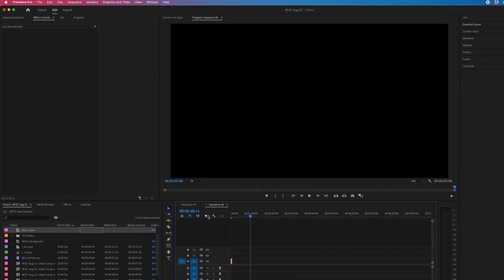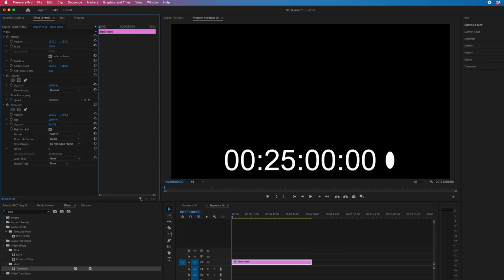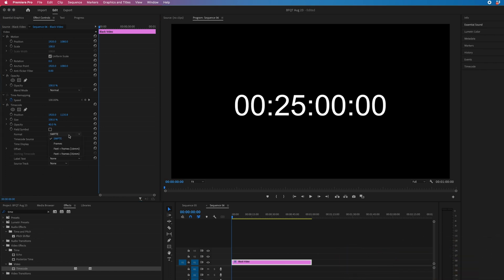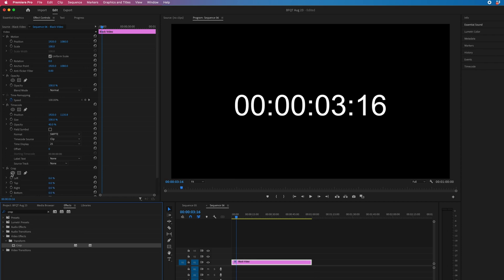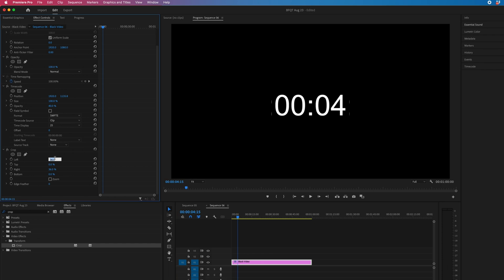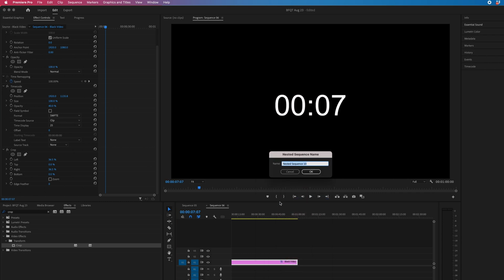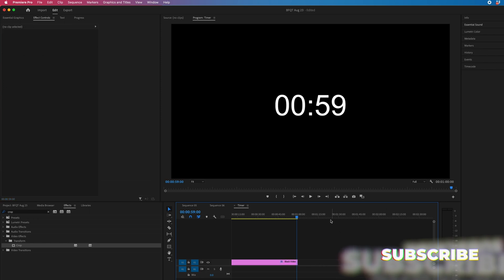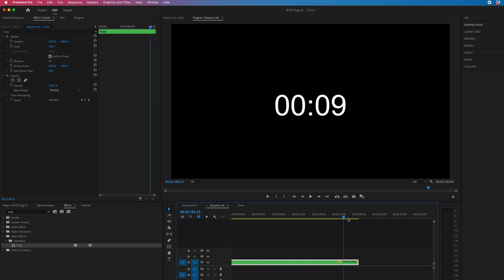Simple Countdown Timer Animation in Adobe Premiere Pro